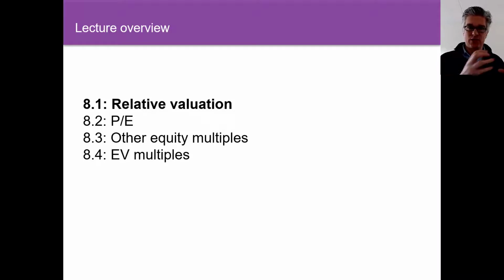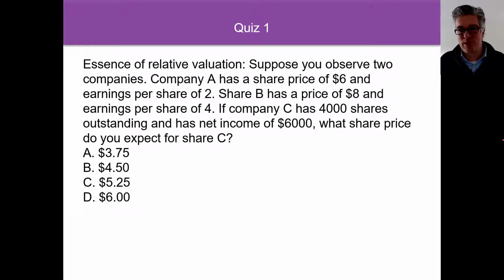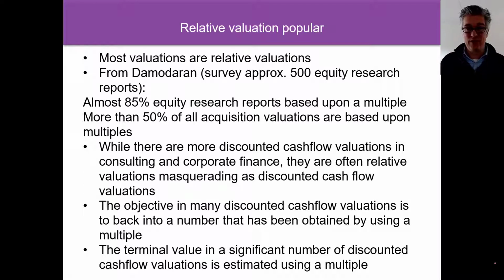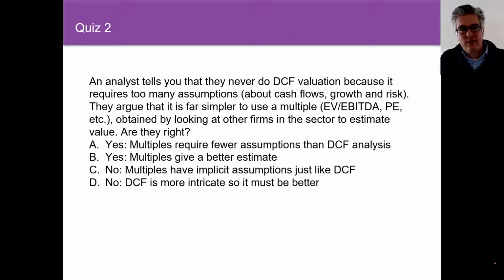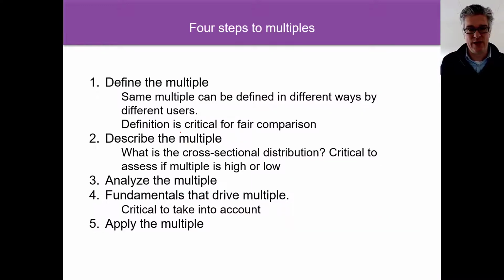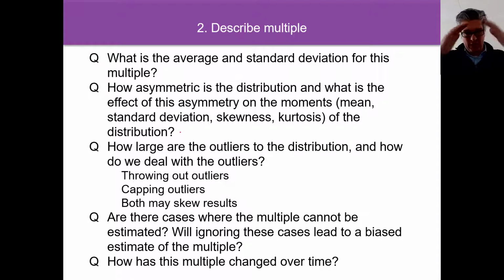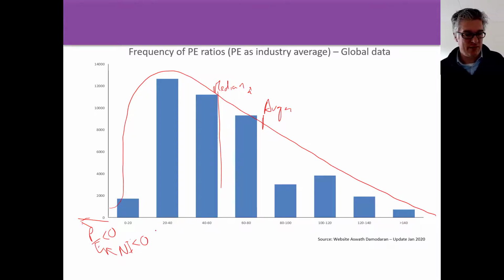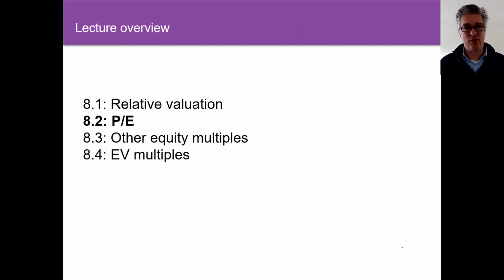CorpValFin lecture 8.1: Multiples